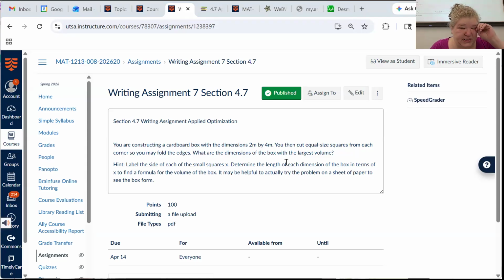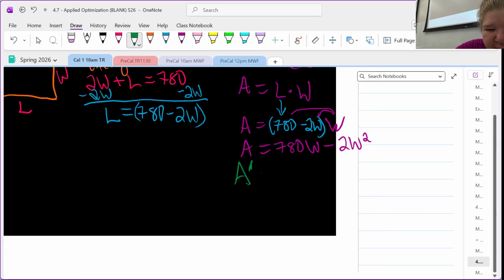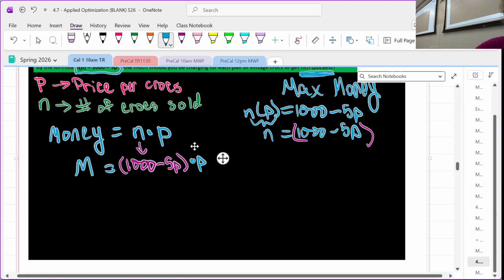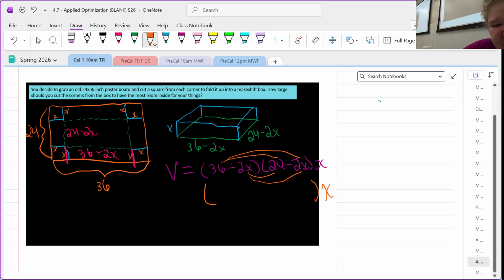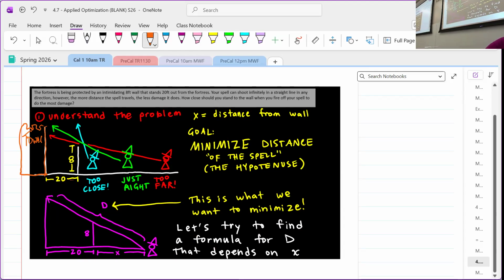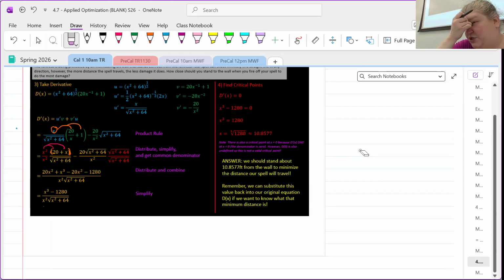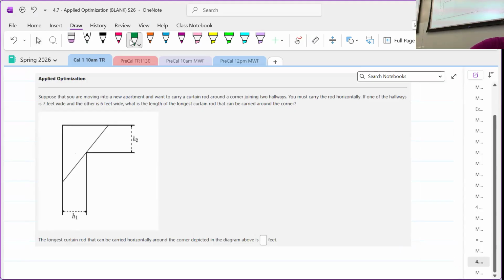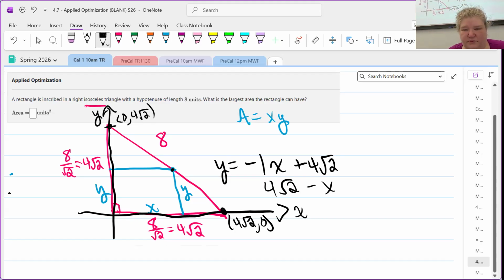Cal 1 Sec 4-7 Applied Optimization 4-9-26